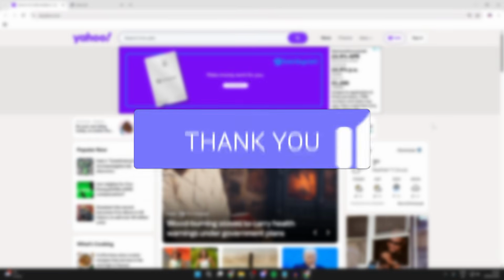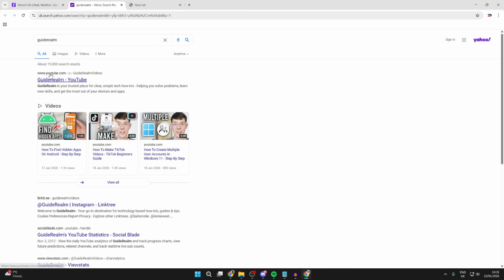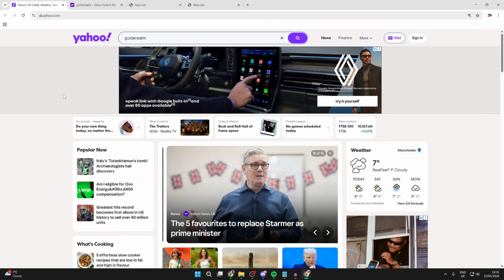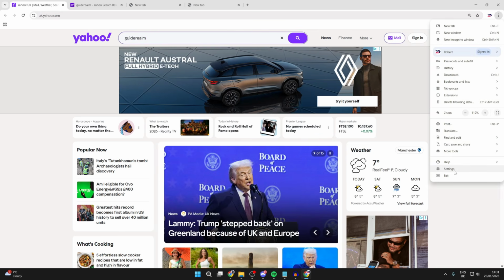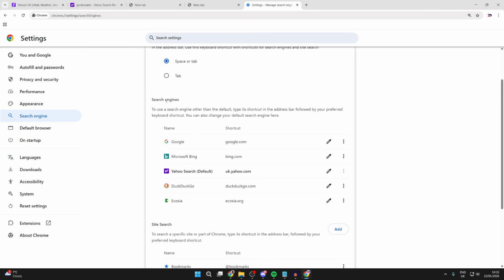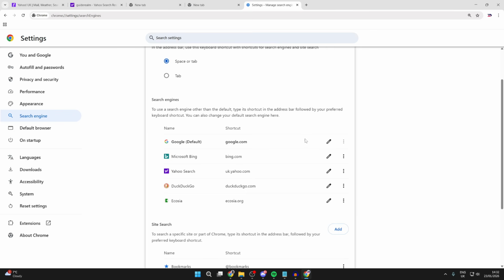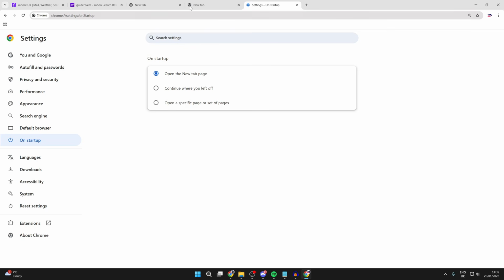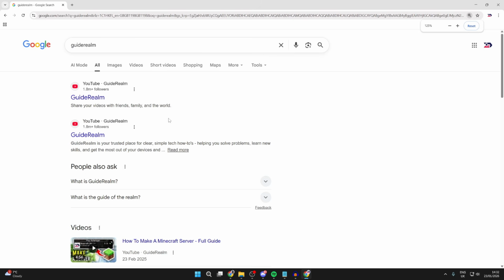How To Change Default Search Engine In Google Chrome - Step By Step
Learn how to change default search engine in google chrome in this video.

GuideRealm